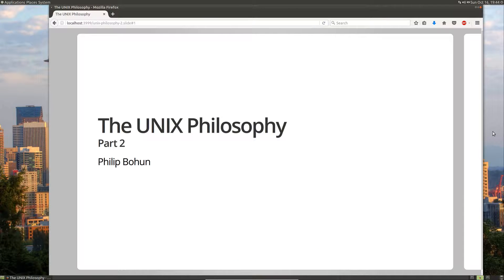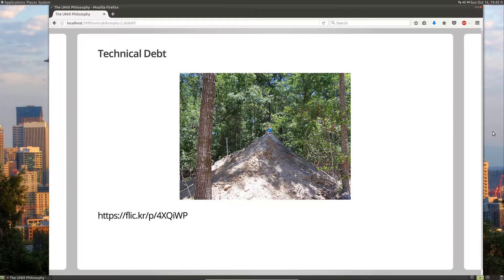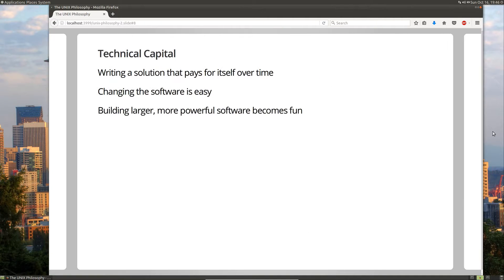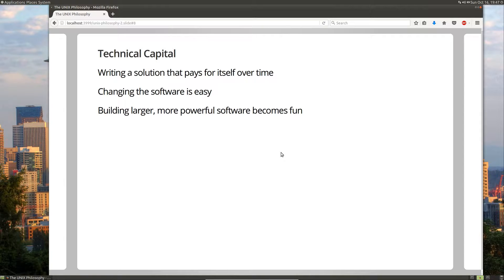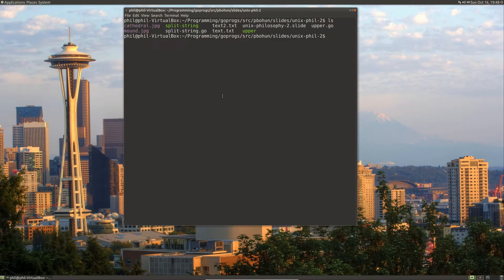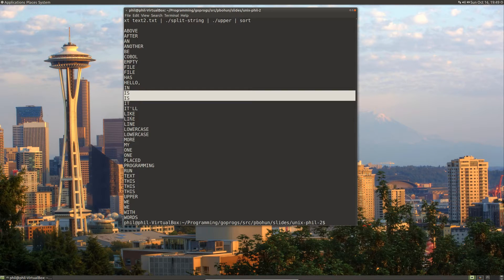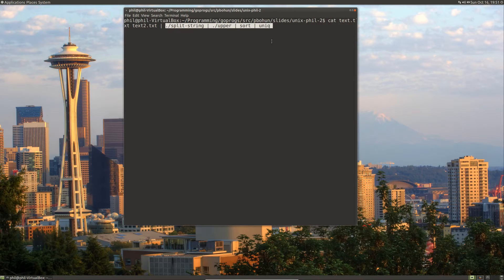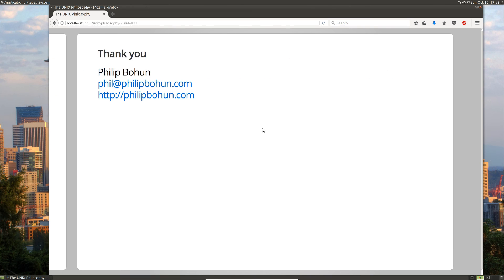#2 The UNIX Philosophy - Technical Debt and Capital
In this second video on the UNIX philsophy we will look at technical debt, technical capital, and what it looks like to build technical capital.